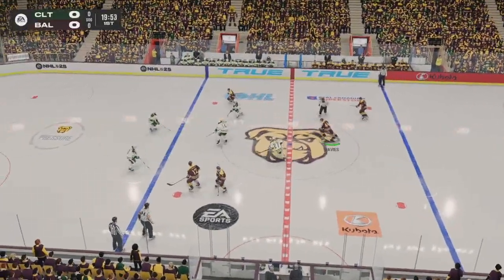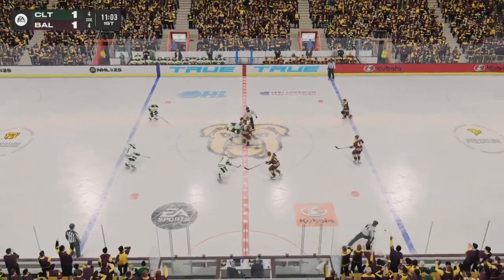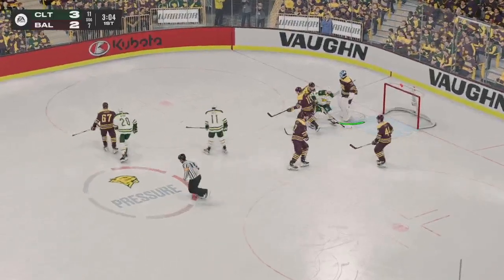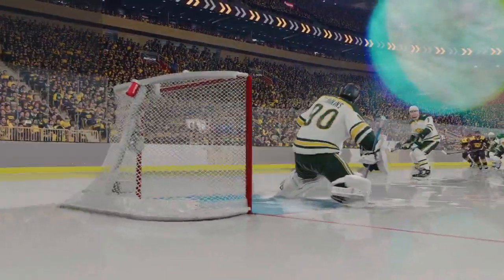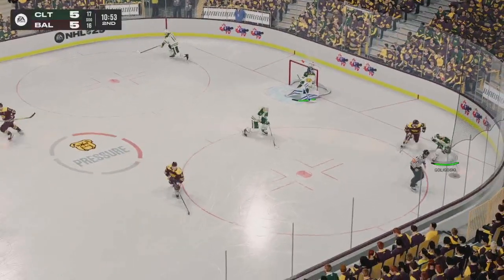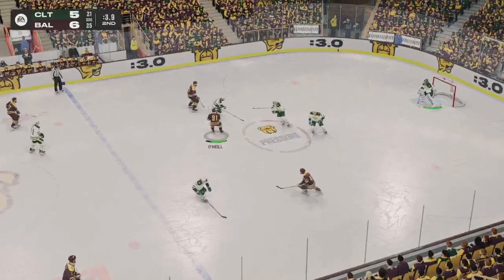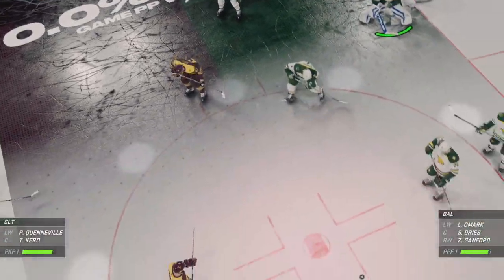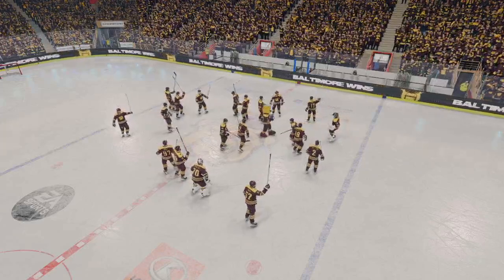NAHA 2025 Dunlap Cup Playoffs East Final G2 - Charlotte Cougars @ Baltimore Bulldogs (CLT leads 1-0)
ABOUT THE NAHA: The North American Hockey Association (NAHA) was created in 2018 to provide professional hockey players (mainly players from the US and Canada) another option to play above the AHL level without having to travel overseas.  The league drops the puck on its' seventh season with 20 teams battling to win the Dunlap Cup.

Semifinal Results (Eastern Conference)
Baltimore beats Halifax 4-3
Charlotte beats Quebec 4-0

Quarterfinal Results (Eastern Conference)
Baltimore beats Birmingham 4-1
Charlotte beats Ontario 4-1
Halifax beats Florida 4-3
Quebec beats Houston 4-2

Eastern Conference Finals
Game 1 - 6/19 at Baltimore - Cougars 4 Bulldogs 3
Game 2 - 6/21 at Baltimore
Game 3 - 6/23 at Charlotte
Game 4 - 6/25 at Charlotte
Game 5 (if nec) 6/27 at Baltimore
Game 6 (if nec) 6/29 at Charlotte
Game 7 (if nec) 7/1 at Baltimore

GAMEDAY ROSTERS
CHARLOTTE COUGARS
Forwards: Jack Becker (27), Alex Belzile (55), Adam Erne (21A), Tanner Kero (20), Ayden MacDonald (44), Copper Marody (10), Trevor Mingoia (73), Brendan Perlini (27), Brent Peterson (16), Peter Quenneville (89), Kyle Rau (42), Dalton Smith (11), Jasper Weatherby (14A)

Defensemen: T.J. Brennan (43), Matt Caito (88), Lucas Carlsson (34), Joseph Cecconi (3), Alex Goligoski (33C), Daniel Renouf (4), Dmitri Samorukov (58)

Goalies: Oscar Dansk (35), Shane Starrett (30), Matt Tomkins (90)

BALTIMORE BULLDOGS
Forwards: Blaine Byron (23), Ryan Carpenter (22), Josh Currie (15), Sheldon Dries (16), Haralds Egle (97), Luke Esposito (19), Derek Grant (27), Bryan Little (18), Michael Mersch (11), Brian O’Neill (91), Linus Omark (67), Carter Rowney (17A), Zach Sanford (12C)

Defensemen: Jeremy Davies (44), Jake McLaughlin (7), Bobby Nardella (37), Mitch Reinke (4), Robbie Russo (5), Anton Stralman (6A), Ed Wittchow (2)

Goalies: Brandon Halverson (31), Zane McIntyre (70), Rylan Parenteau (33)